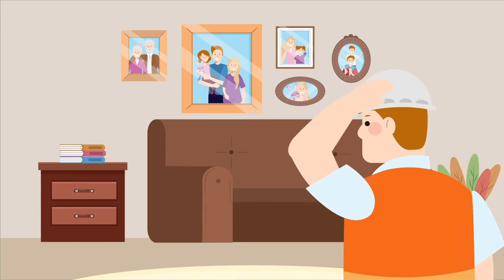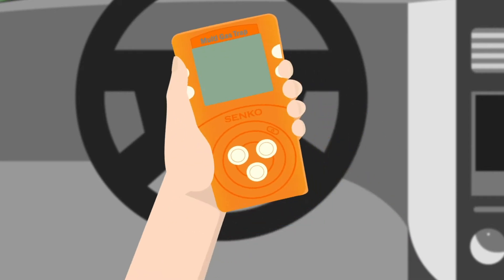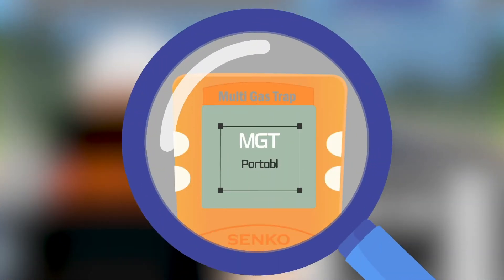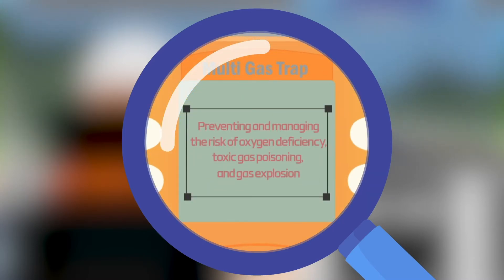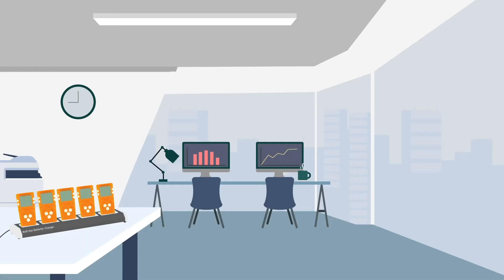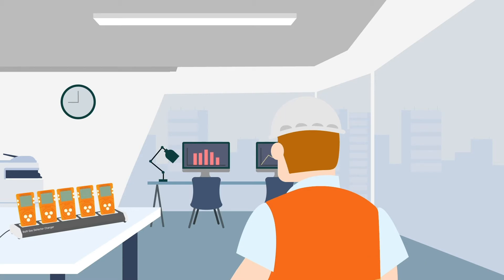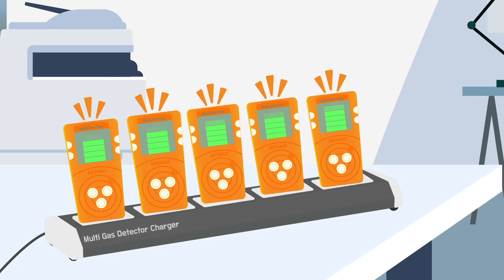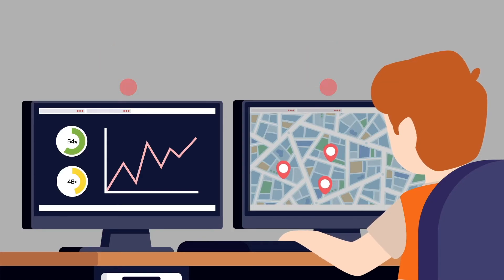MGT Multi Gas Detector Video Animation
Looking for a confined space gas detector? Or a multi gas monitor for CO, H2S, Flammable and oxygen gases? The MGT Multi gas detector is ideal solution for portable multi gas monitoring. Our animation demonstrates how simple it is to use and how compact the monitor is.